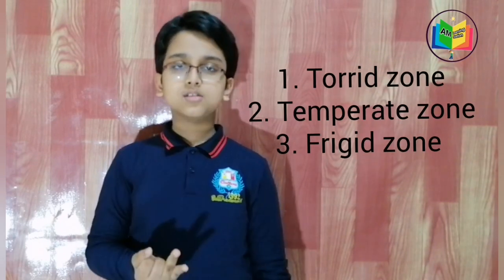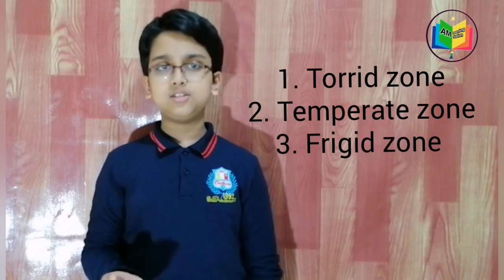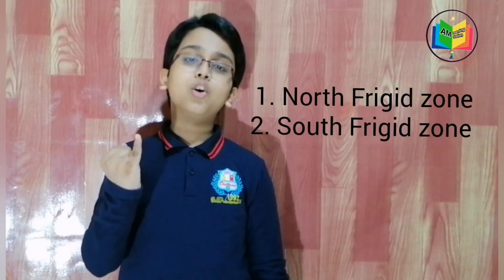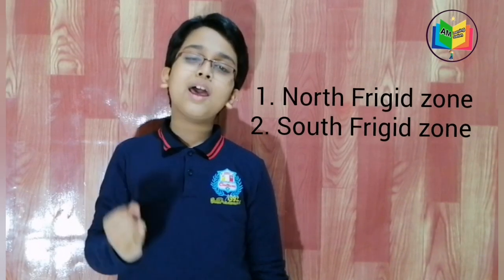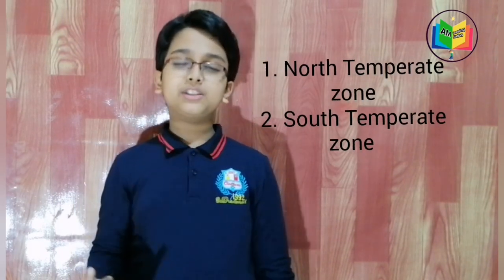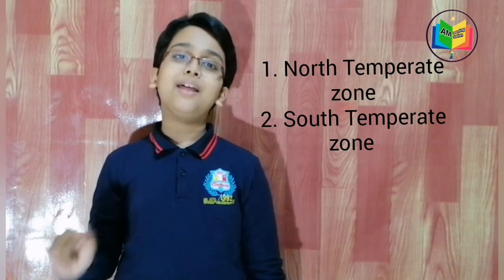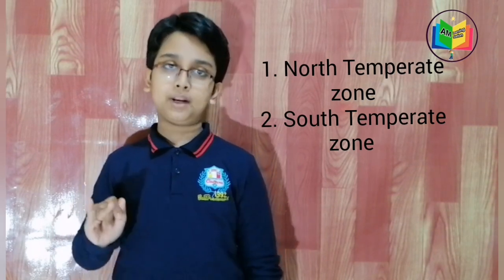Climate zone | Climate zones of earth | Climate zone of world | Climate Change